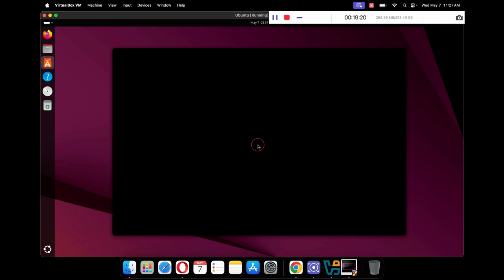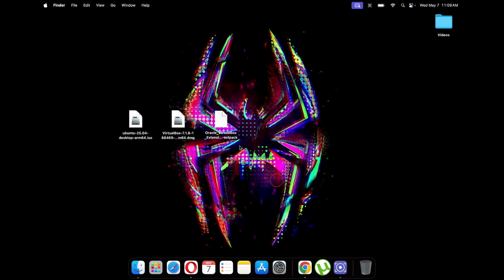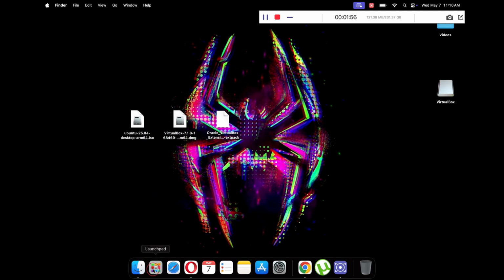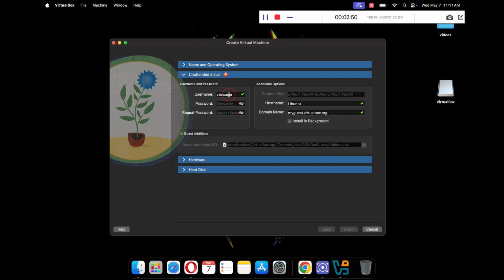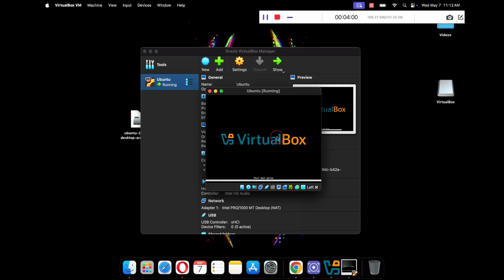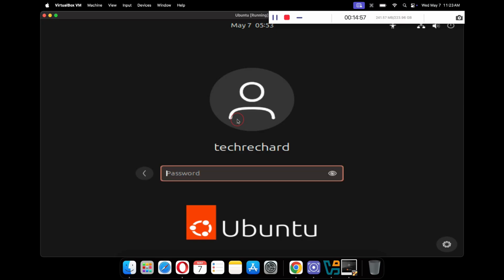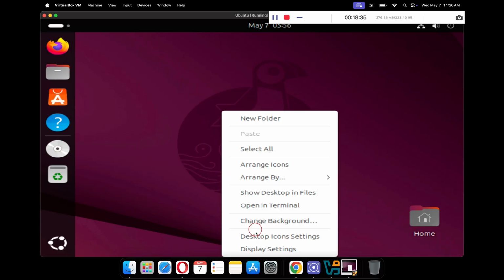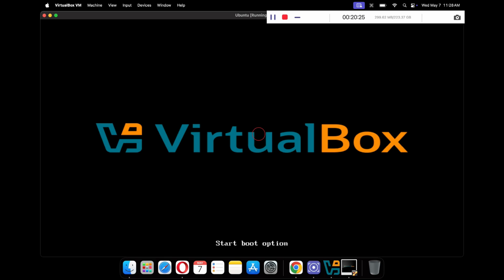Install Ubuntu 25 on MAC using VirtualBox | Easy Guide (2026)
Learn how to install Ubuntu 25 on a MAC using VirtualBox in this beginner-friendly tutorial. Whether you're new to Linux or looking to test out the latest Ubuntu 25 release, this video will guide you through the entire process, from downloading Ubuntu and VirtualBox to setting up your virtual machine step by step.

🔽 In This Video:
00:00 Introduction
00:28 Download Required Files (Ubuntu ISO + Virtualbox)
01:44 Install VirtualBox & Extension Pack on MAC
02:31 Create New VM for Ubuntu 25 on MAC
03:01 Configure Ubuntu 25 Settings
03:15 Install Guest Additions
04:05 Installing Ubuntu 25 on MAC using VirtualBox
05:03 First Boot and Updates
05:27 Updating Ubuntu Packages and Apps
06:10 Shutting down the Virtual Machine
06:59 VirtualBox Settings for Clipboard Sharing and Drag'n'Drop
07:15 Start Ubuntu 25 on MAC using VirtualBox

💡 What You’ll Need:
M-Series Macbook (M1, M2, M3, M4...)